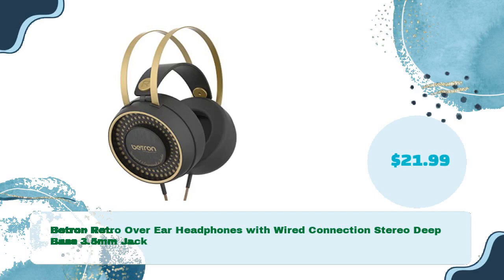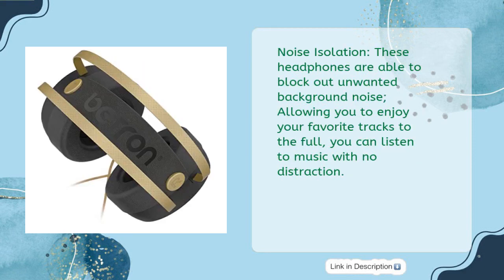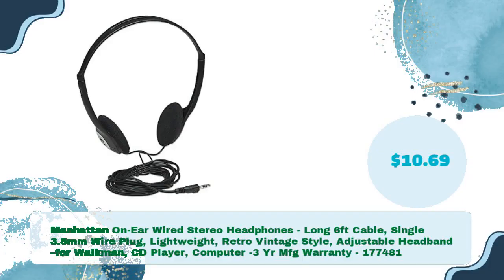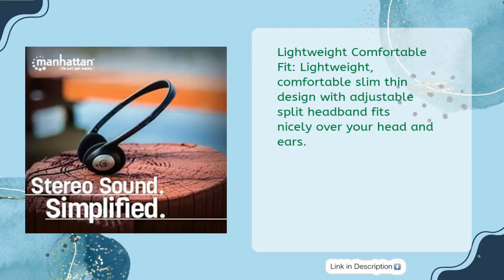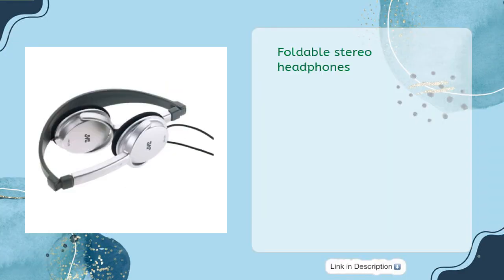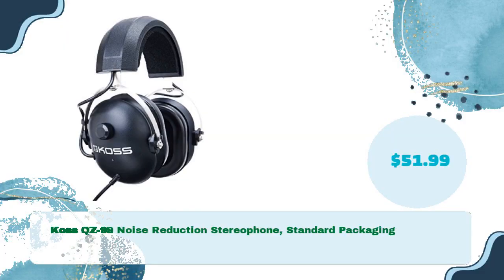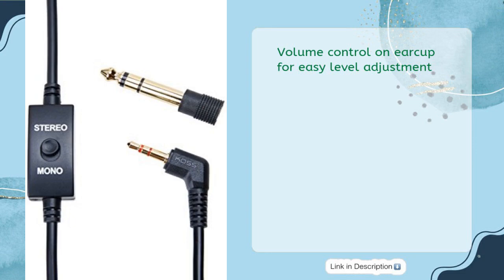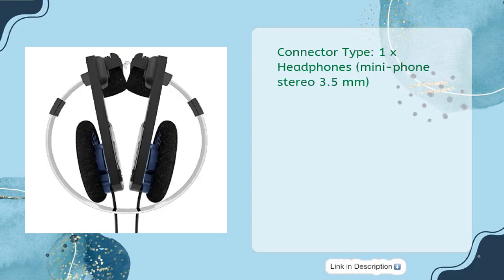TOP 5 BEST VINTAGE HEADPHONES 2023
Links to the best vintage headphones 2023. We've researched the best vintage headphones 2023 on Amazon and make a top five list to save your time and money.

It is important to also note that project loss  is a participant in the Amazon Services LLC Associates Program,